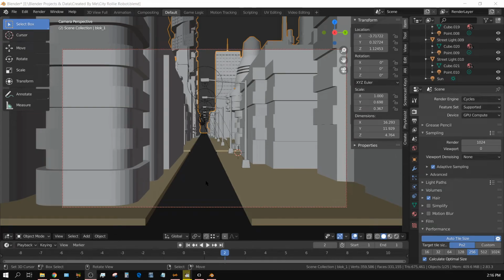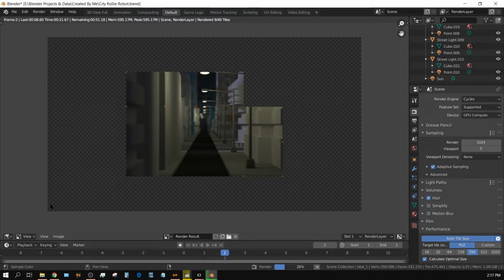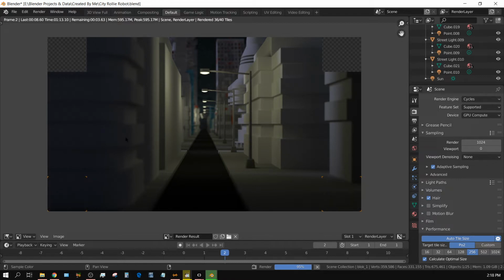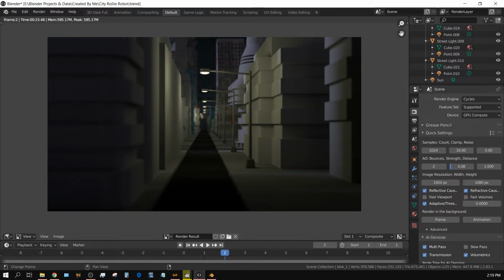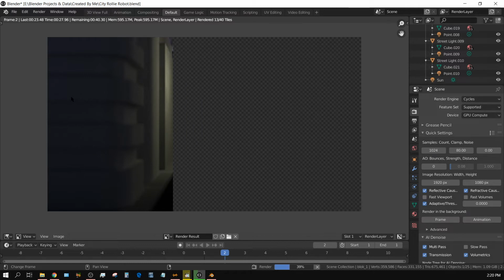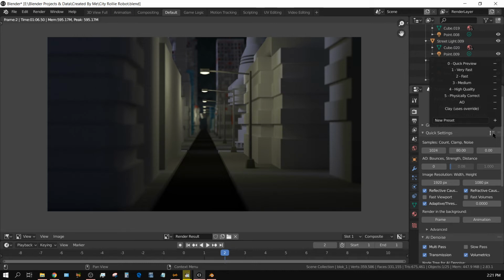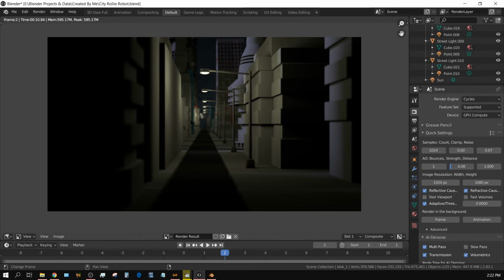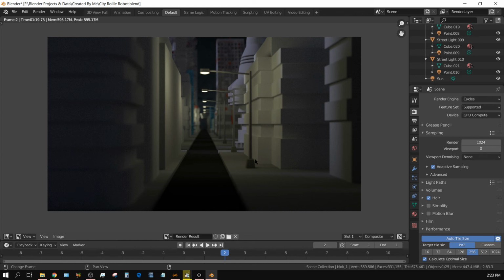Night Scene Cycles vs E-Cycles - Blender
This is a quick comparison between Cycles and E-Cycles both using OptiX when rendering a night/dark scene.
0:00 - Intro
0:58 - Standard Cycles Using OptiX
2:33 - E-Cycles Using OptiX
3:25 - Comparison
3:37 - Random Thoughts
7:50 - Outro

My Hardware:

Desktop 1
Motherboard: MSI X470
CPU: Ryzen 9 3900X
GPU: 2X Nvidia RTX 2060 Super
RAM: 64GB 3600Mhz G Skill Ripjaws 4 X 16GB
STORAGE: 500GB NVME Western Digital Black
COOLING: Cooler Master Hyper 212
POWER SUPPLY: EVGA 850 Gold

Desktop 2
Motherboard: ASRock B350
CPU: Ryzen 5 1600X
GPU: 2X GTX 1060 6GB
RAM: 32GB 2133Mhz G Skill Ripjaws 4 X 8GB
STORAGE: 240 GB SSD (Western Digital)
COOLING: AMD Wraith
POWER SUPPLY: EVGA 500 Bronze